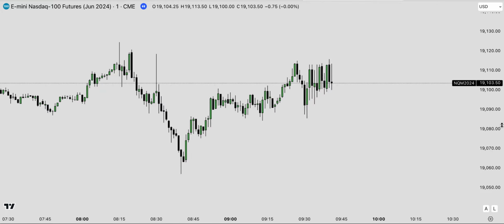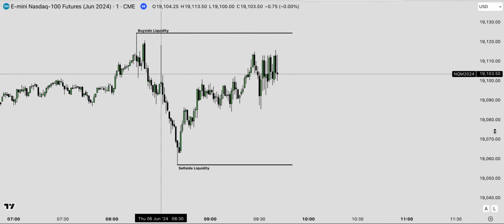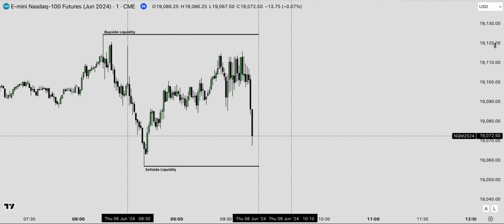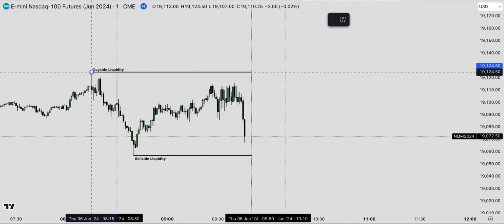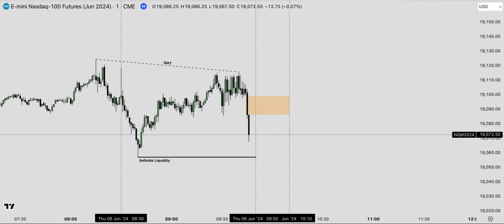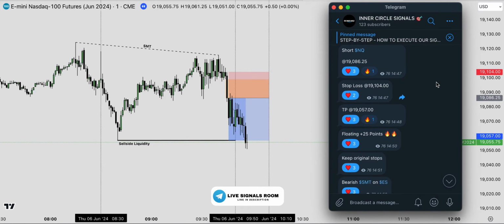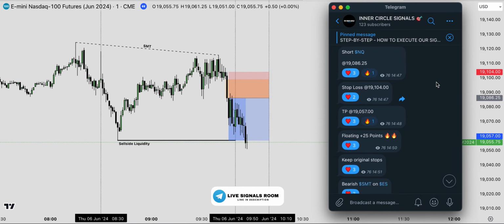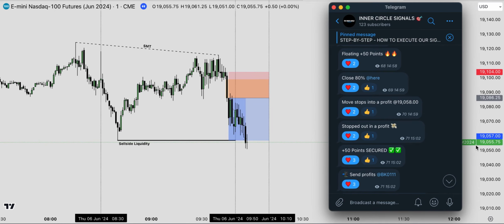EASIEST ICT Silver Bullet Strategy - FULL BREAKDOWN (89% WIN RATE)